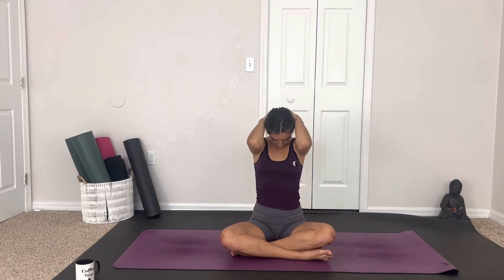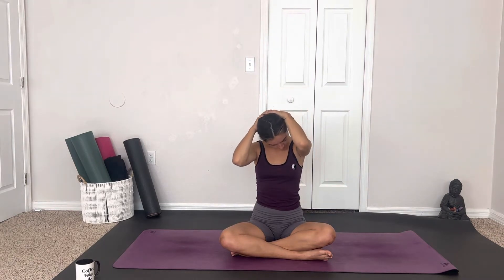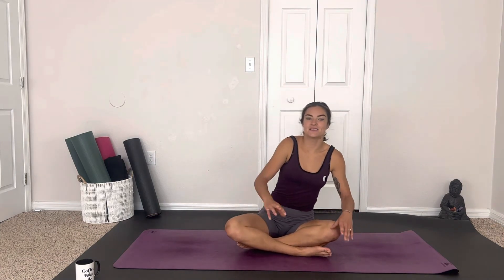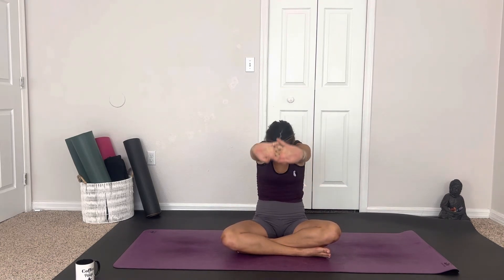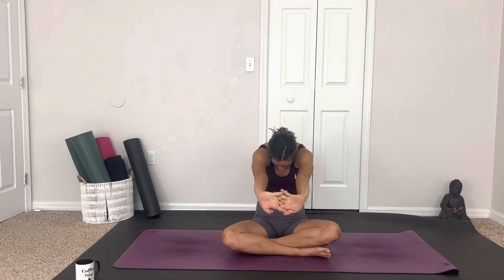Yoga For Stiff Neck & Shoulders / Gentle 10 Minute Yoga / Yoga With Paige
Good morning lovely beings! This 10 minute practice will have you sending loving energy to your upper body- specifically the neck and shoulders. We gently stretch and mobilize the cervical and thoracic spine, leaving our mind feeling refreshed and our body feeling open. So whether you're here from chronic pain, or just feel extra tight in this areas today, this practice has got you covered!

Move gently, take care, breathe deeply, and find peace within.

Let me know how this class goes for you down below!